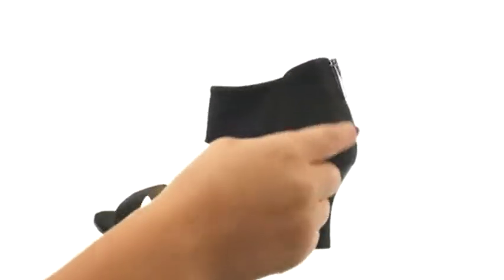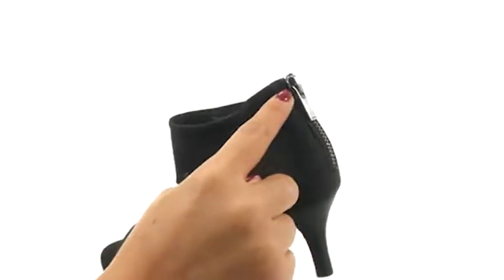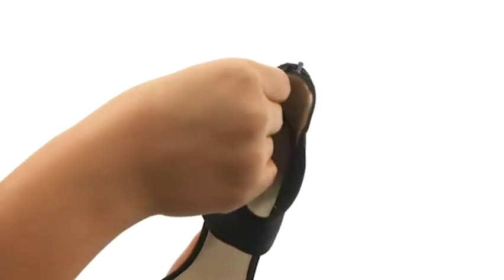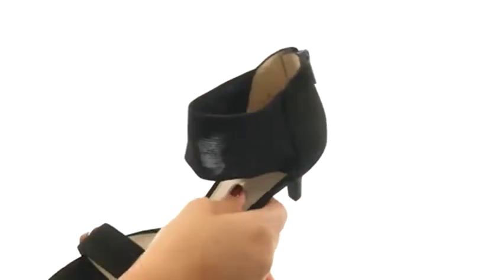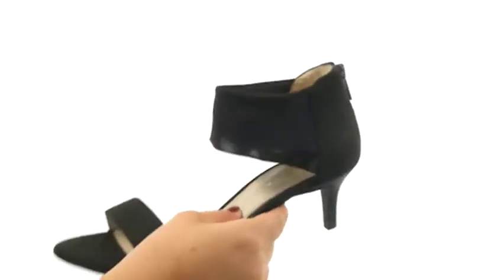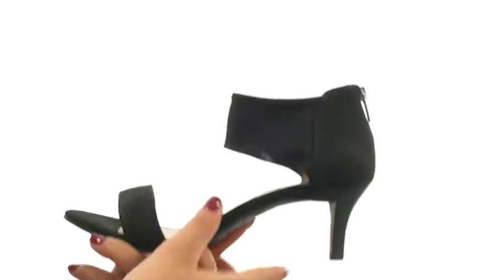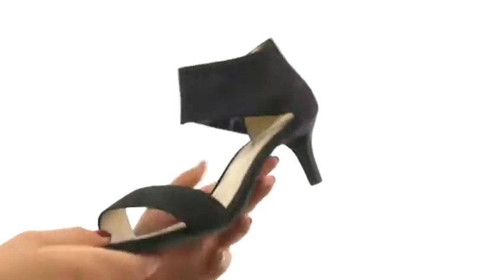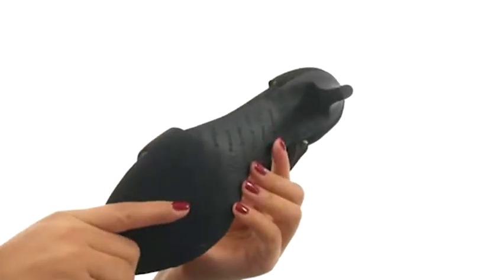Giày đế thấp Pelle Moda Eden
Giày đế thấp bấm mua ngay tại bữa ăn tối ở trung tâm thành phố đến buổi dạ hội của bạn, tính linh hoạt của dép Eden sẽ giúp bạn giữ phong cách cho tất cả những gì bạn đã lên kế hoạch. Lưới căng và nubuck da upper.Back-zip closure.Open-toe silhouette.